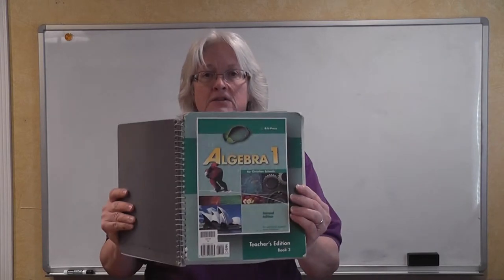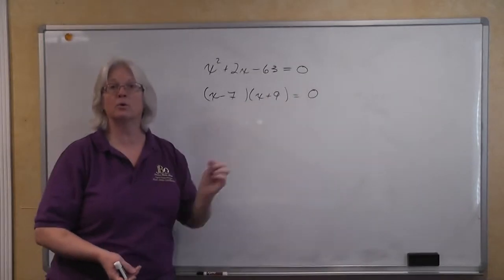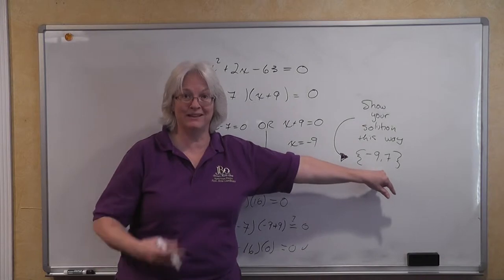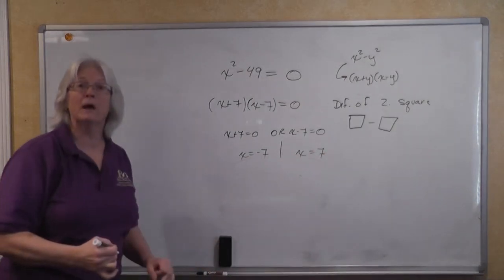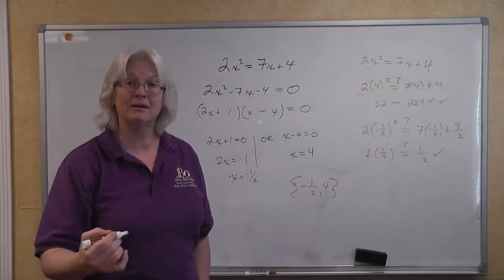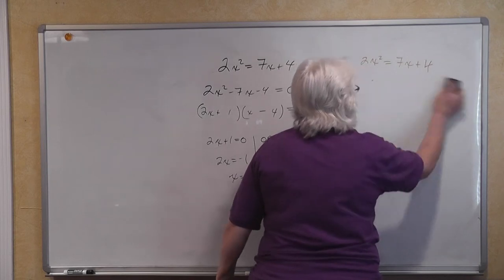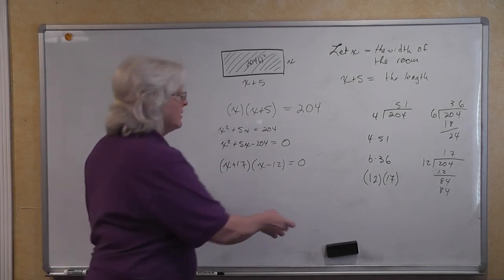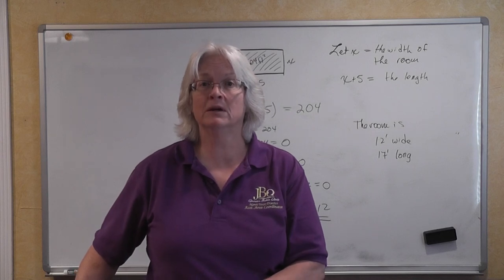Algebra 1 Sec 11 2 Solving Quadratic Equations by Factoring